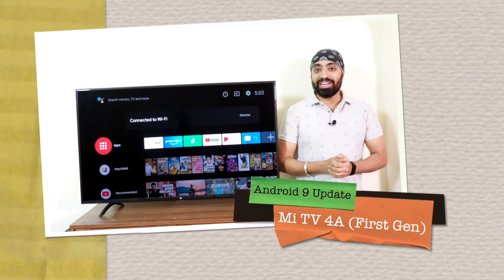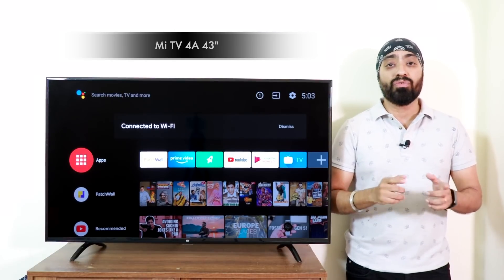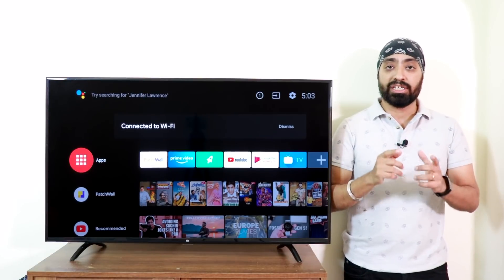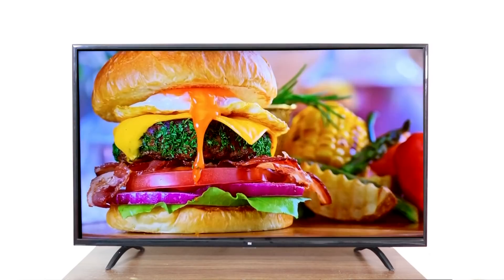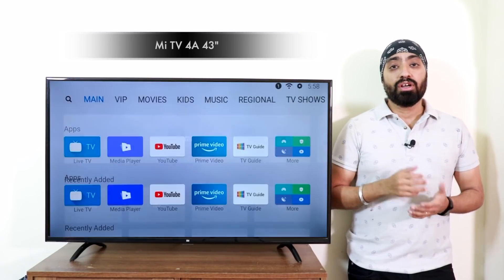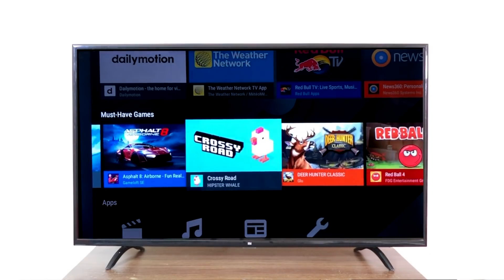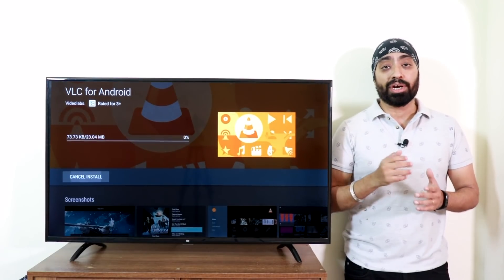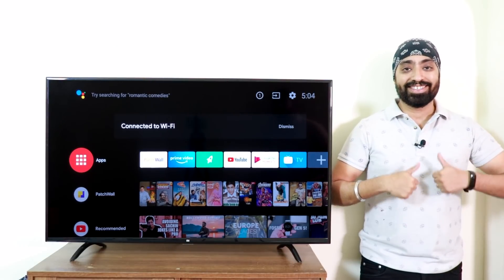Mi TV 4A 43" Stable Android 9 Update Review - Its Finally Here🔥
Mi TV 4A 43 inch Stable Android 9 update in depth review - Watch the video before you upgrade.

Buy Air mouse keyboard remote

To buy

Mi TV 4X 4K 65 inch

Mi TV 4X 4K 43 inch

Mi TV 4A Full HD 40 inch

Mi Soundbar (White)

Mi Soundbar (Black)